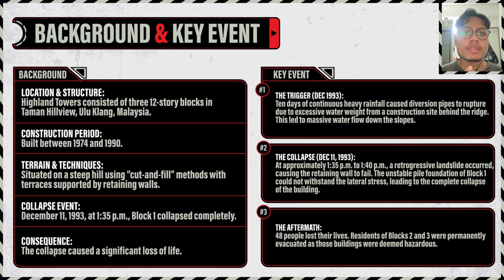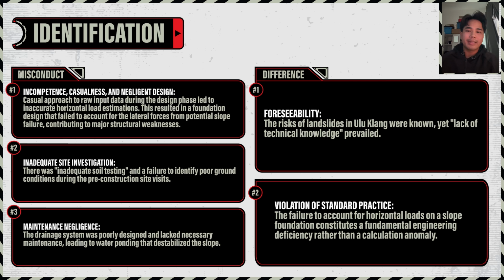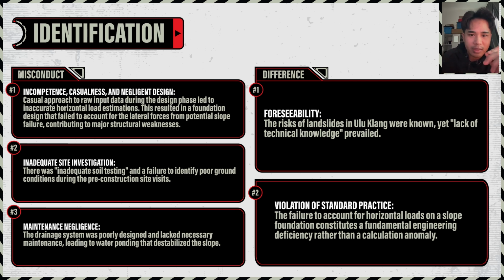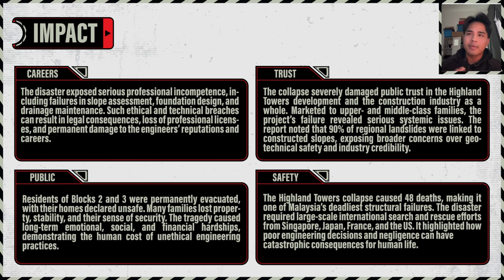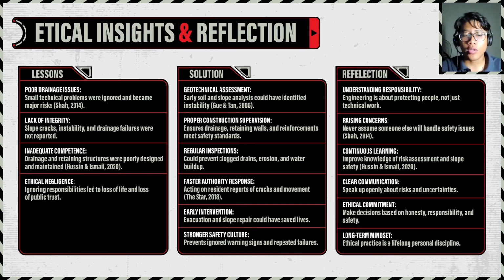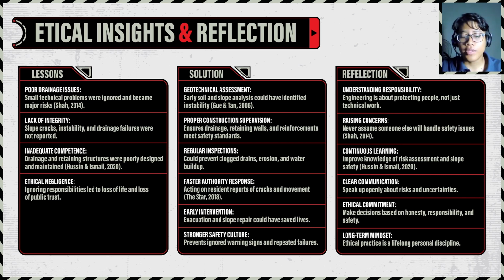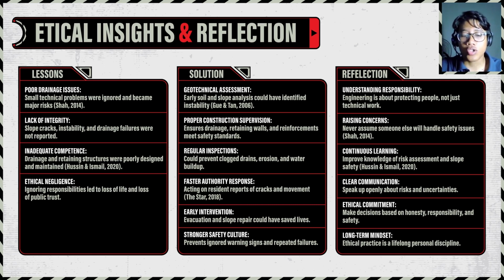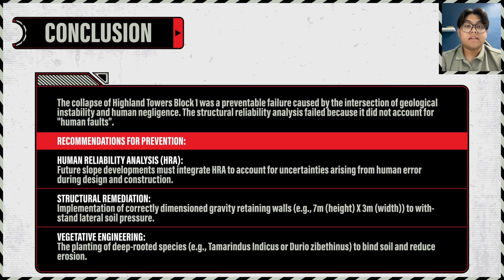BTD4122 Research misconduct and ethical engineering of Highland Tower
BTD4122 PROFESSIONAL PRACTICE & ETHICS
ASSIGMENT 2